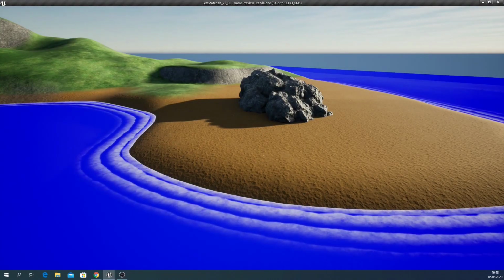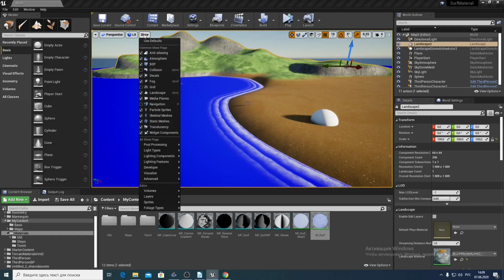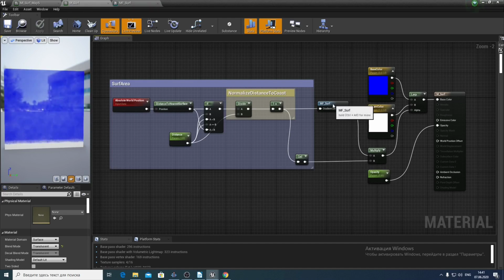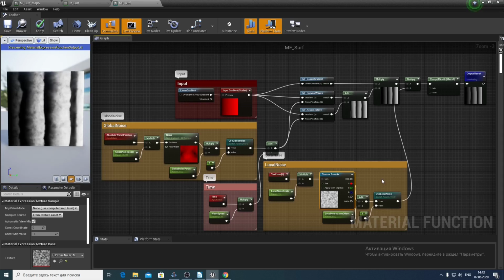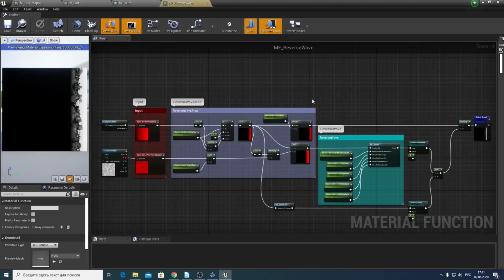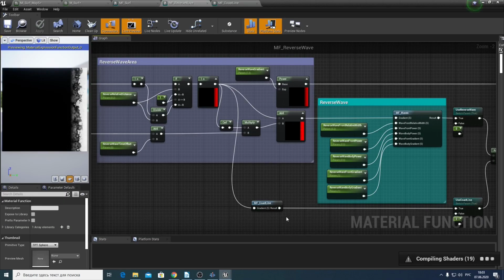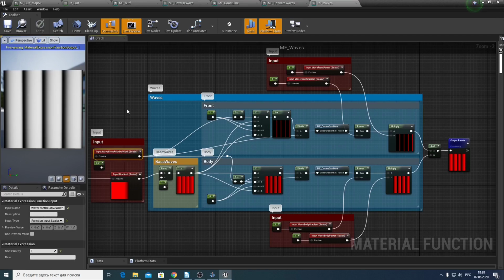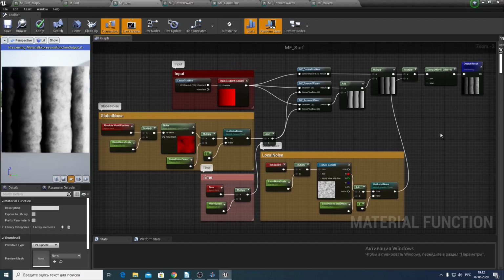Coastal Waves Material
In this video we will look at material that simulates surf. It consists of waves running onto the shore, backward waves and foam near the shore. To create this material, we use the "DistanceToNearestSurface" function, which uses the global distance field. It is possible to change the appearance of the waves, number of waves, speed and other parameters. There are subtitles.